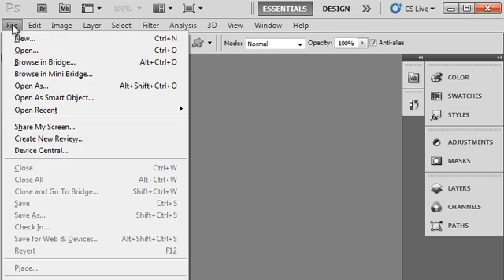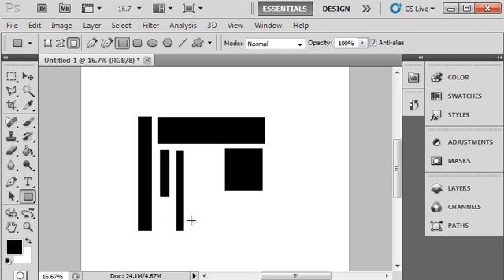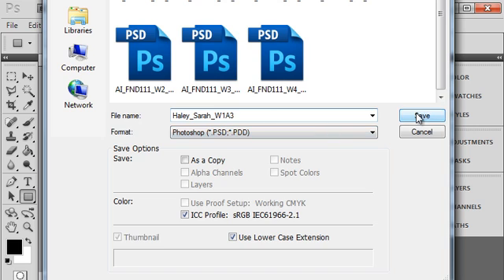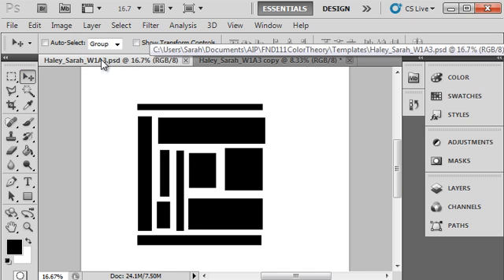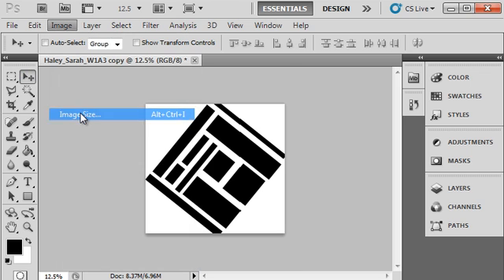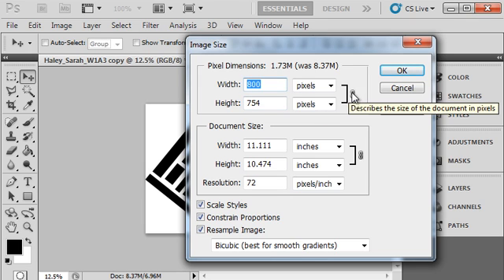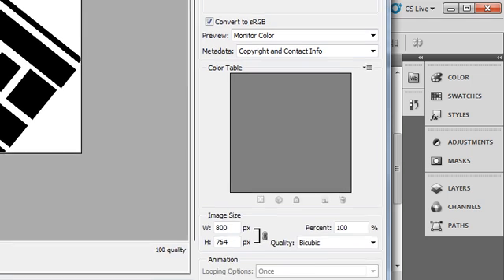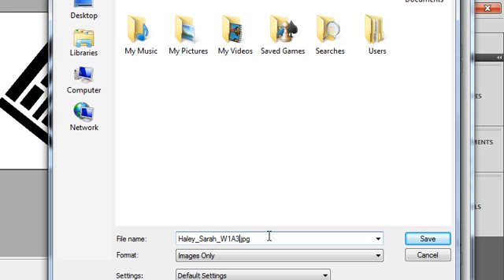Formatting Requirements Photoshop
Best work-flow practices and formatting requirements in Adobe Photoshop.  For my students at the Art Institute of Pittsburgh Online Division, AIP.